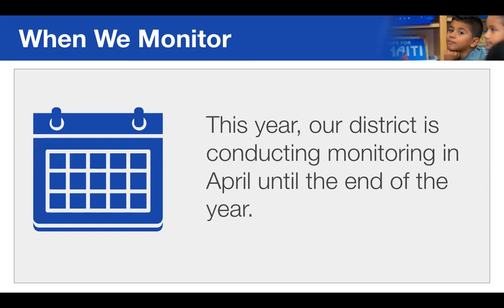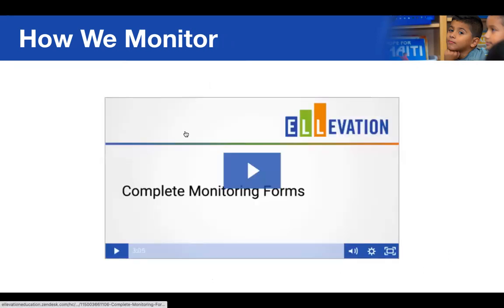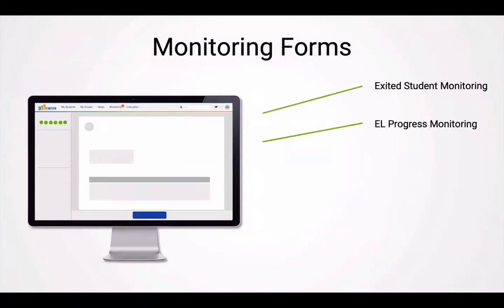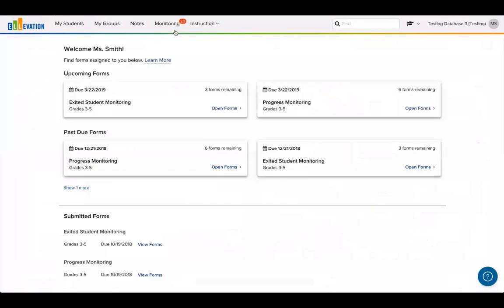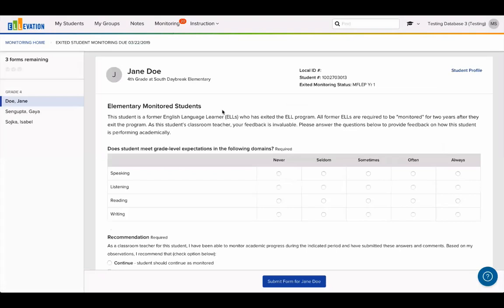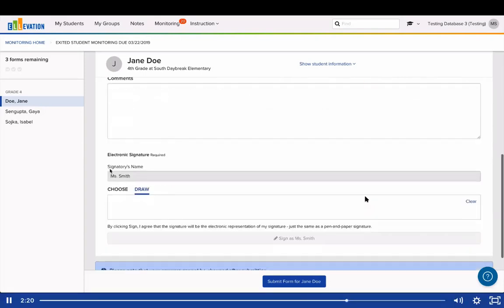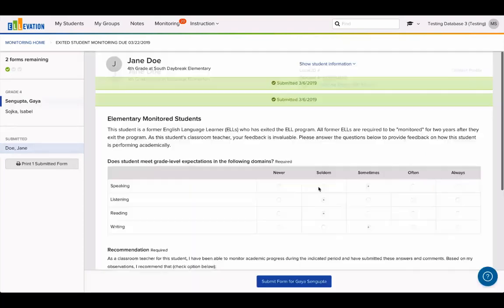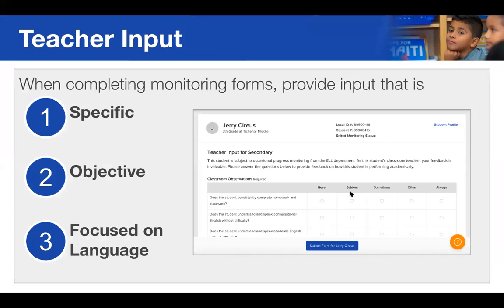Monitoring Training Video for District 196 former ELs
Learn the process for completing monitoring forms for former ELs via ELLevation in District 196.